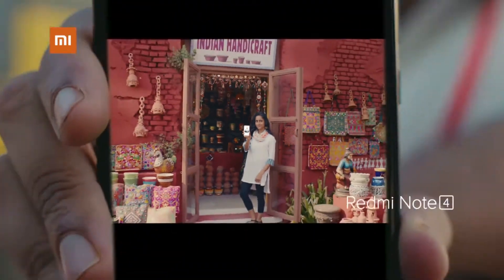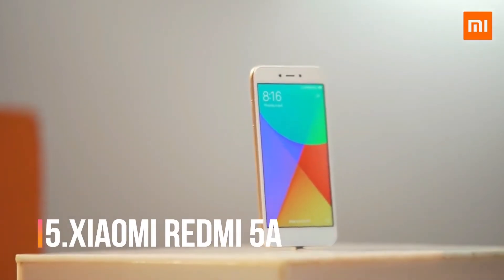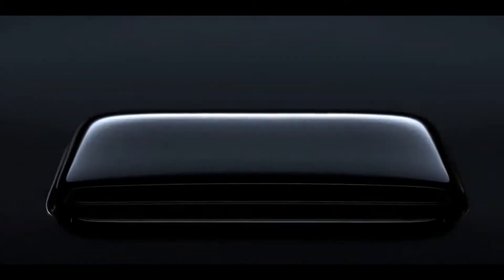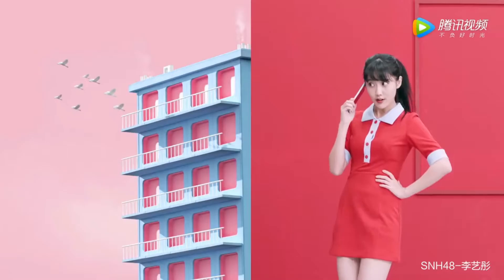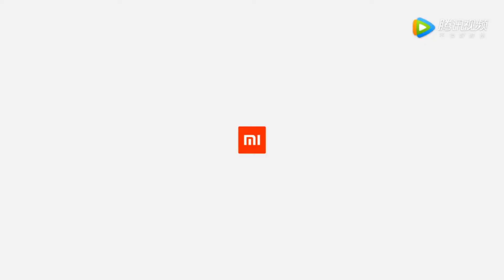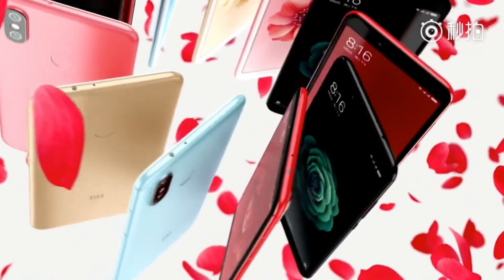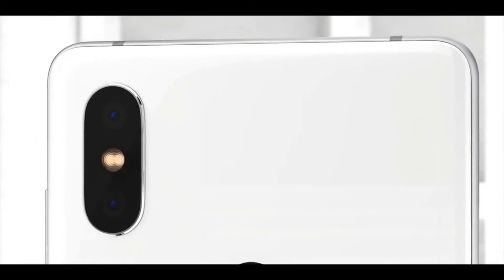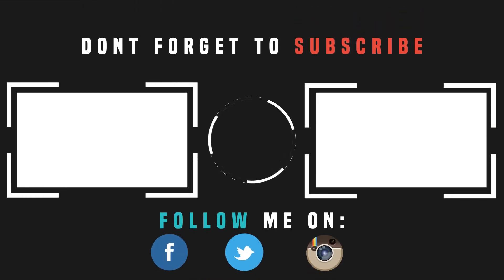Top 5 BEST Xiaomi Smartphones To Buy In 2018 🔥🔥🔥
Checkout This list of Top 5 BEST Xiaomi Smartphones To Buy In 2018 which could help you to decide which xiaomi phone to buy in 2018 which include cheap smartphone, best budget smartphone, Mid range smartphone and flagship smartphone.

Hi Guys this is Rushikesh Barkade From RiPixel And I'm back with another video. In this video I will showed you Top 5 BEST Xiaomi Smartphones To Buy In 2018. I know that this is bit late upload but ya these is it! I hope that you will like it and if you have any queries than ask in comments.

1. Xiaomi Mi Mix 2s
2.Xiaomi Mi 6x/A2
3.Xiaomi Redmi Note 5 Pro
4.Xiaomi Mi 6
5.Xiaomi Redmi 5A

Recommended Videos -